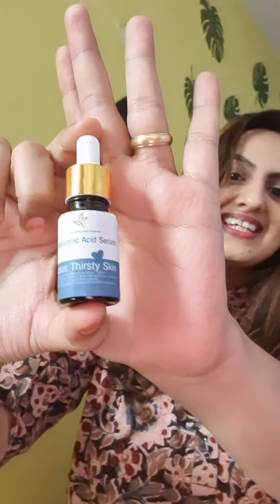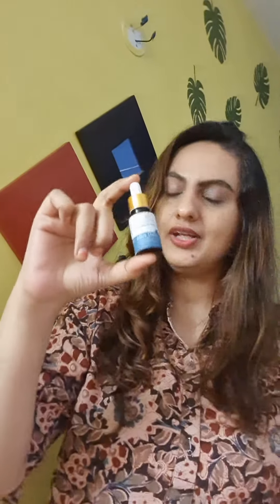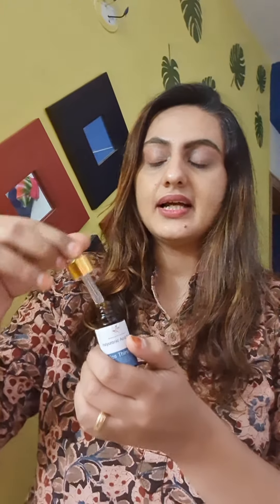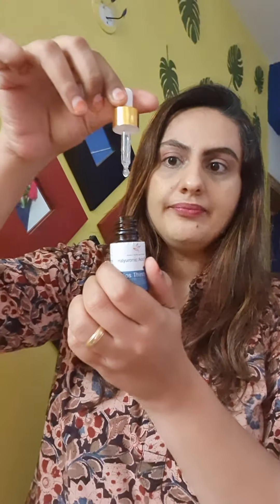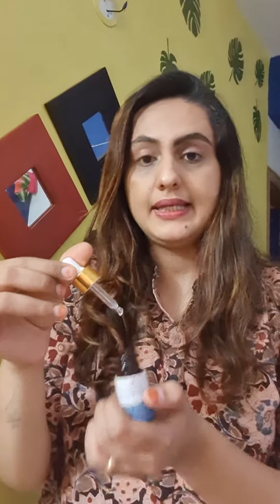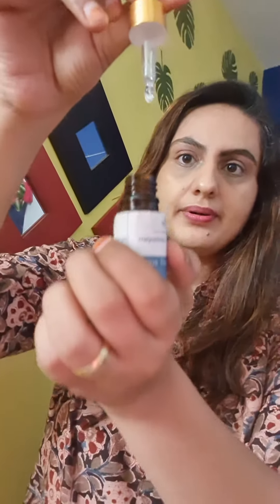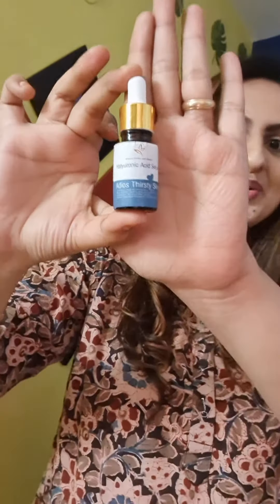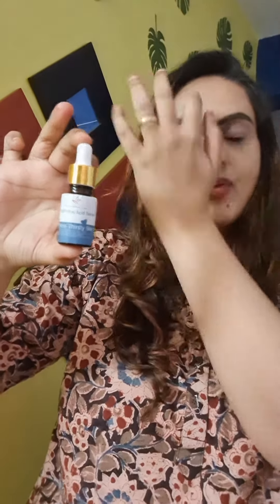Halyuronic Serum by Sana's Herbs and Nature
Science behind this product: Hyaluronic Acid (HA) is a humectant that pulls moisture and locks it into the skin. HA, naturally occurring glycosaminoglycans, can bind and retain water molecules up to 1000 times its weight making it vital for youthful, plump skin. Not all topical Hyaluronic acid serums provide equal hydration & results as the molecular size of HA determines the depth of its delivery into the skin. The smaller the molecule size, the deeper it penetrates the epidermis that provides hydration for longer duration as well as delivers other vital roles of HA in the body such as anti-aging and healing. Larger HA molecules stay on the outer skin and provide surface hydration only giving you instant hydrated and supple skin. But in the latter case, you cannot get full benefits of HA as it lies only on the surface. Minimalist has taken a unique multi-molecular approach to provide you both instant surface hydration and deep HA delivery for reaping maximum benefits. This serum contains 2% Sodium Hyaluronate (a salt of HA) with small and large HA molecules for multi-depth hydration. Vitamin B5 keeps your skin well-moisturised by preventing trans-epidermal water loss. In low humidity or winters, HA may take moisture from inside of skin and bring it to the surface, causing internal dryness. In such conditions, layer it with a light weight moisturiser to lock the moisture in.